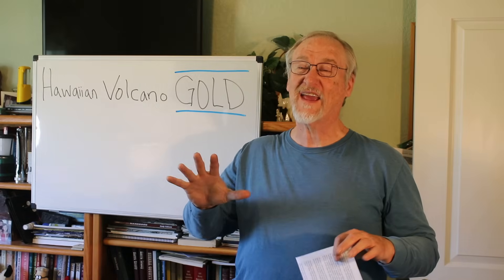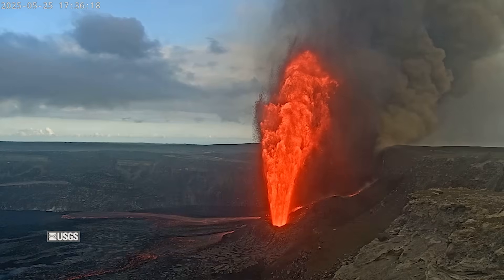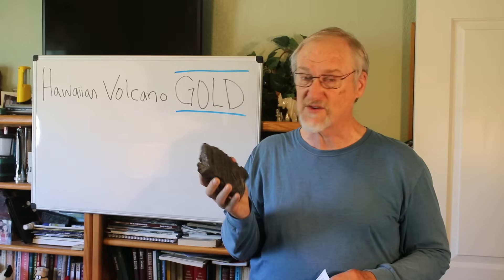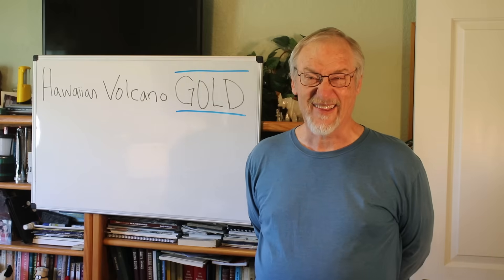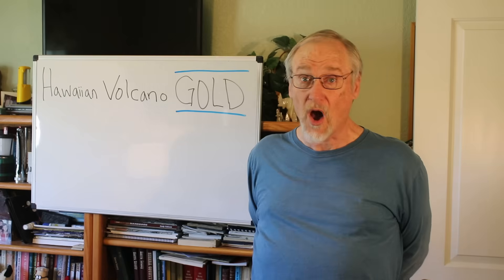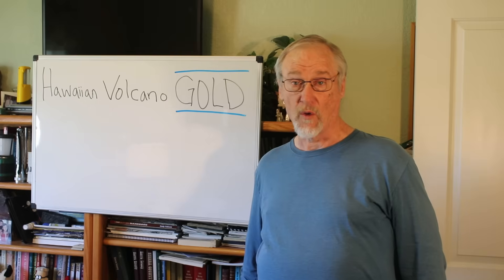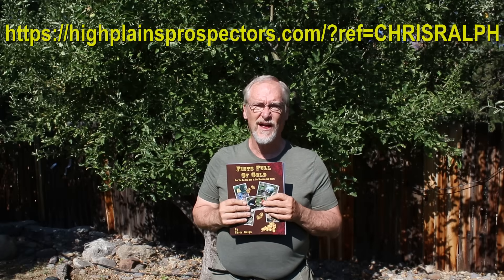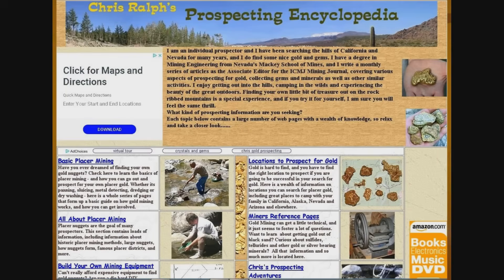GOLD in Hawaiian Lava?? The Shocking Truth Revealed!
Are Hawaiian Volcanoes pouring out gold? Recent headlines claim gold is leaking from lava fountains on Kilauea. This video explains how gold is found in a volcano using a whiteboard and simple language, then shows real footage of a lava fountain. The video encourages viewers to learn more about the real science and truth about gold in Hawaiian volcanoes!

There is a new metal detector for beginning nugget hunters - Gold bug tracker purchase

For those who want to learn more about prospecting and finding gold check out my book, Fists full of Gold. It’s an encyclopedia of everything on the topic of prospecting.